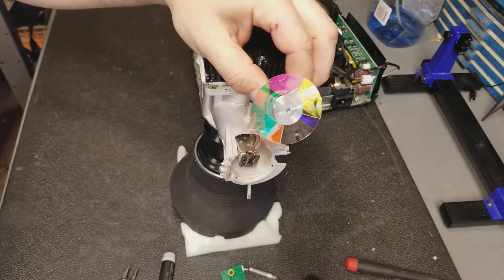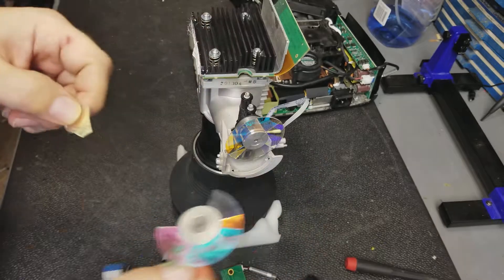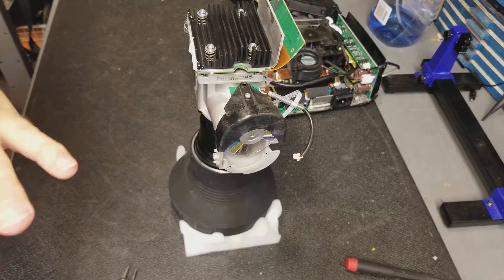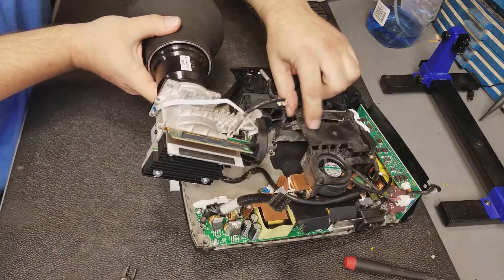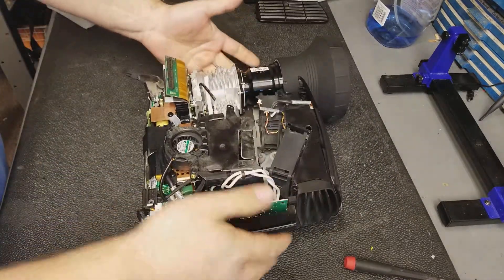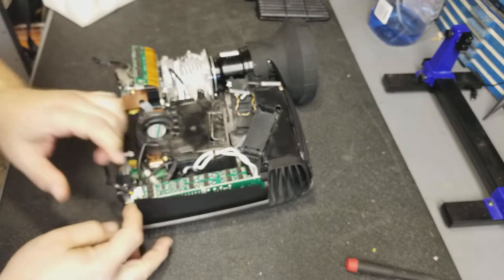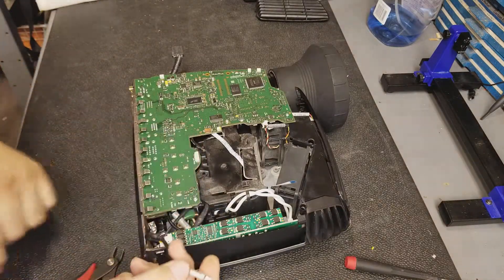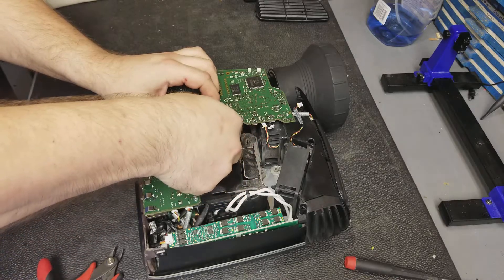Replacing the ColorWheel in a Projection Design iVision 30 Sx+ Part 2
Video for replacing a color wheel for an iVision 30 sx+ DLP video projector.  The video cuts off a little early but I did record a part 2.5 to explain what was missed.